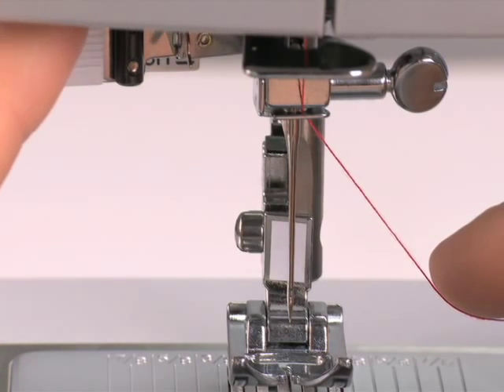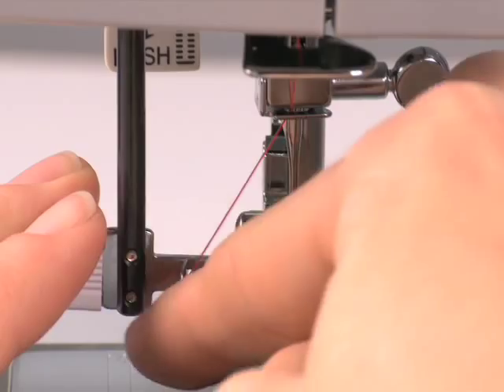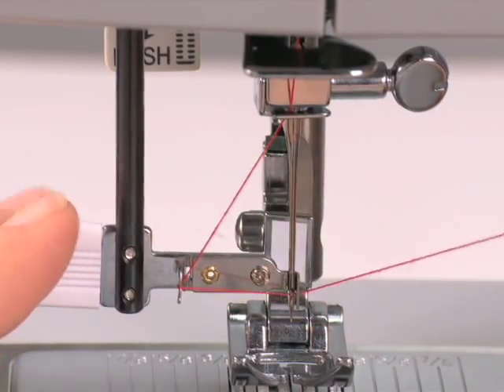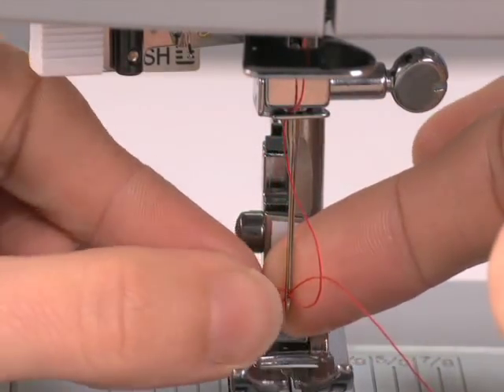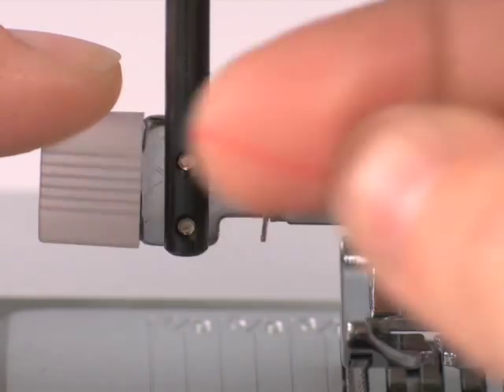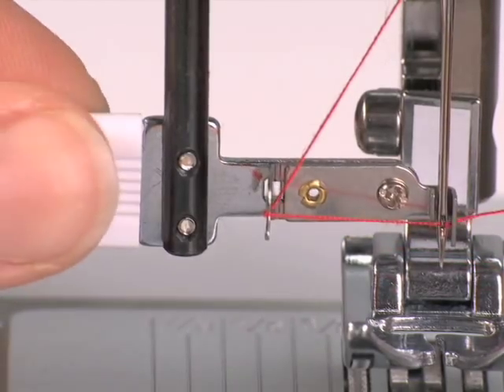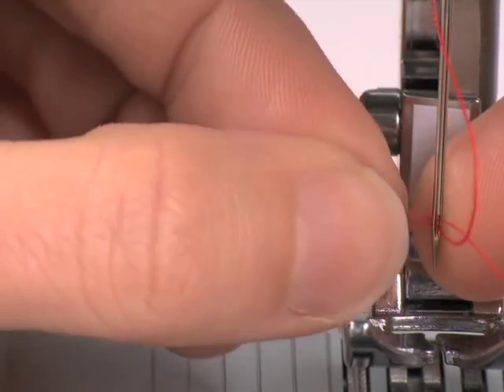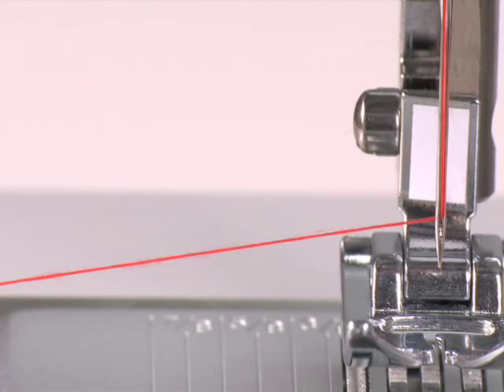SINGER® CLASSIC™ 44S Sewing Machine Automatic Needle Threader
Threading the needle is a breeze with the Automatic Needle Threader on the SINGER® CLASSIC™ sewing machine.